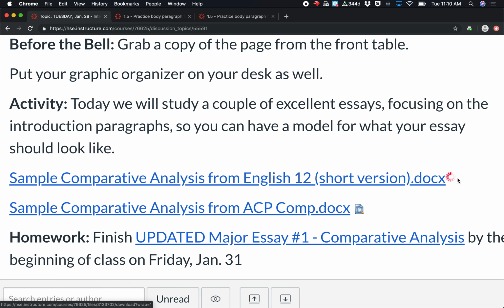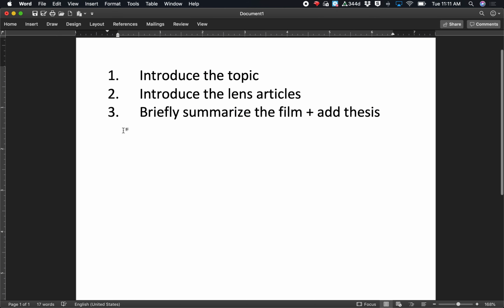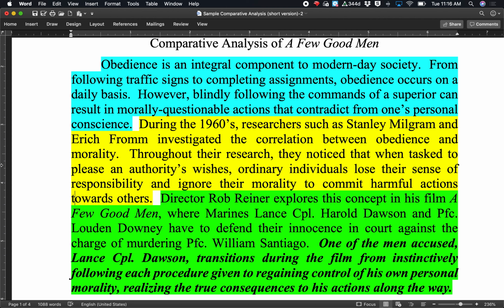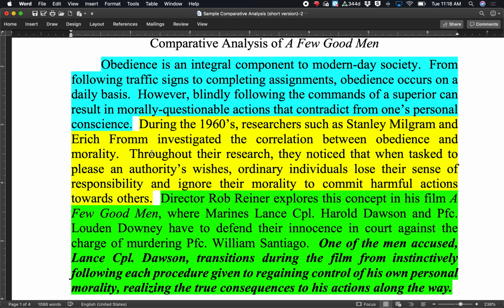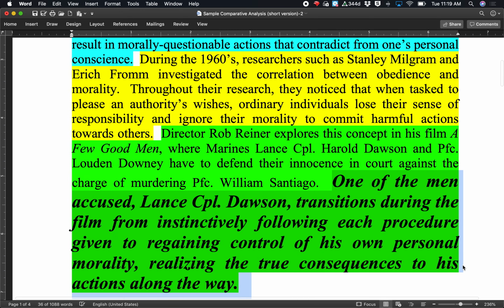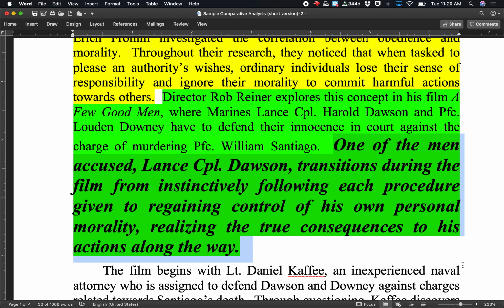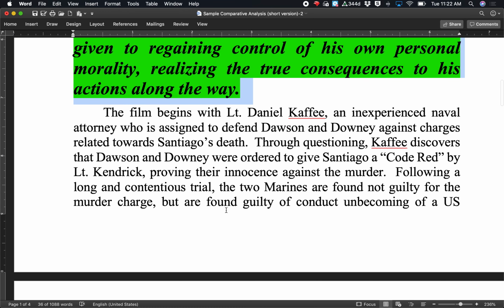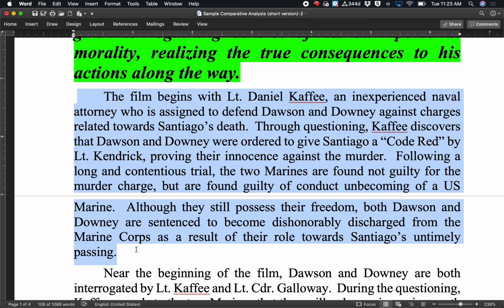Comparative Analysis - How to write the introduction